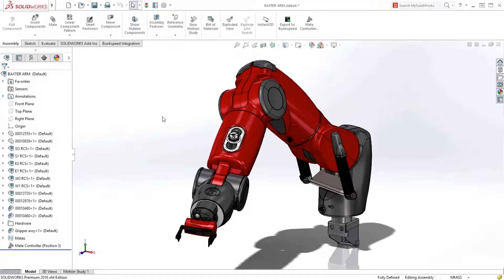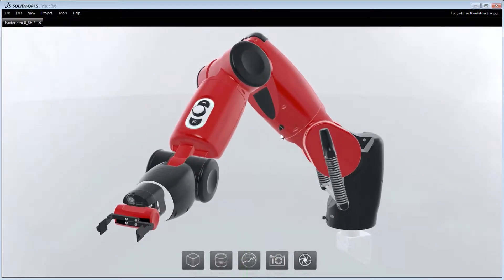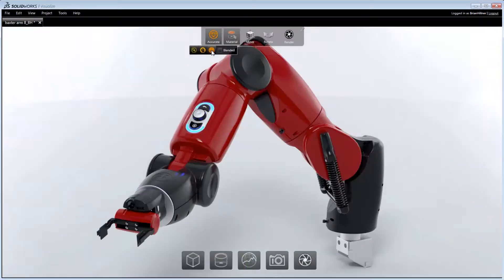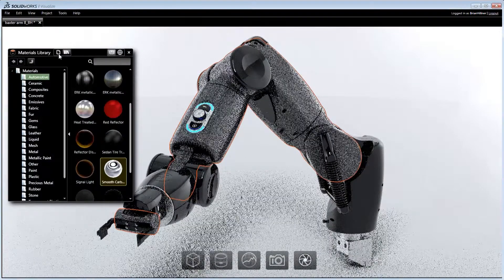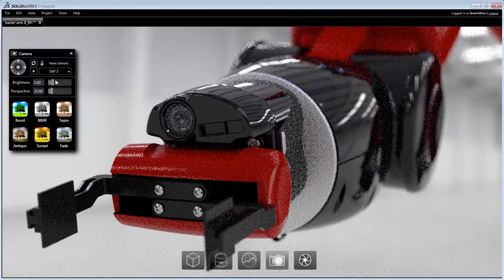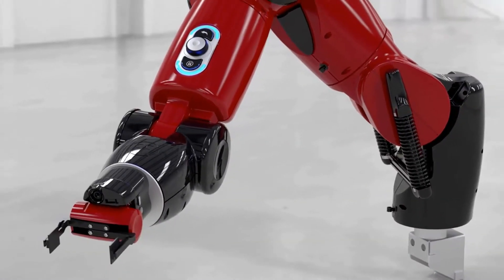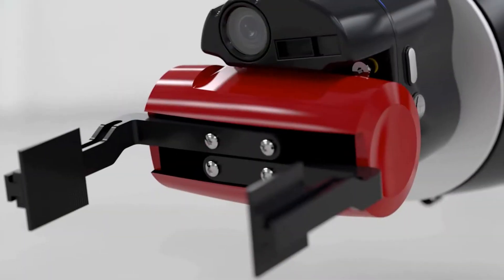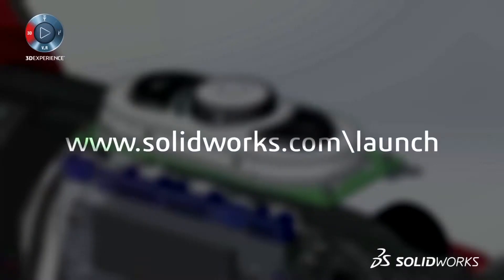SOLIDWORKS Visualize (formerly Bunkspeed)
SOLIDWORKS Visualize is the 'photo camera' for users of SOLIDWORKS and other CAD-programs, to generate high quality visual content. This all without the necessary of CAD-knowledge.